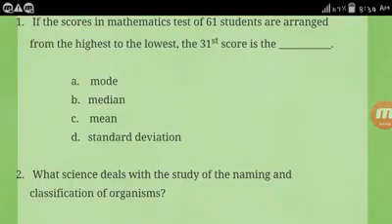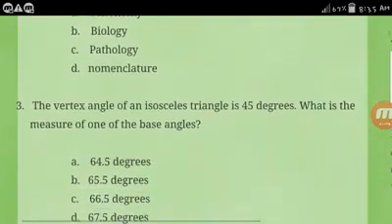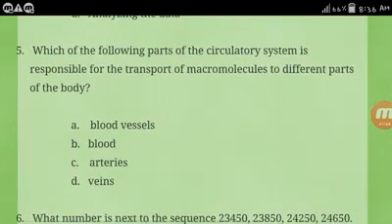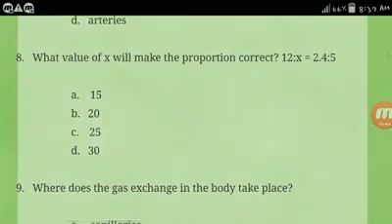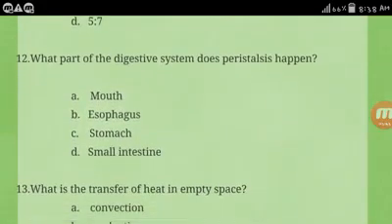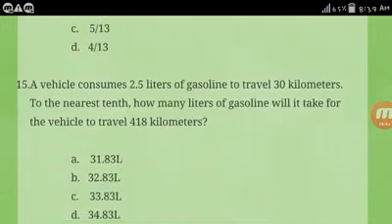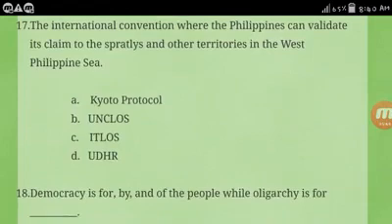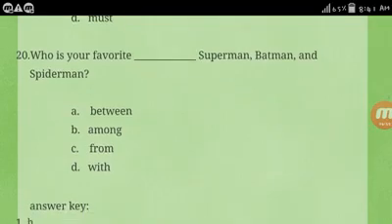LET (BLEPT) GEN ED TEST 13